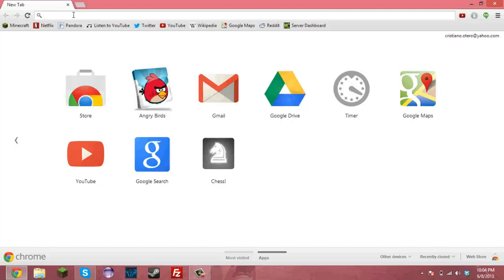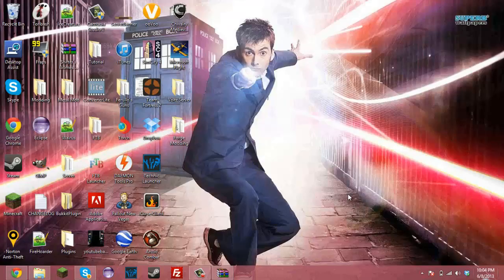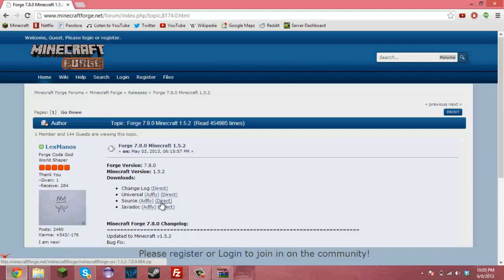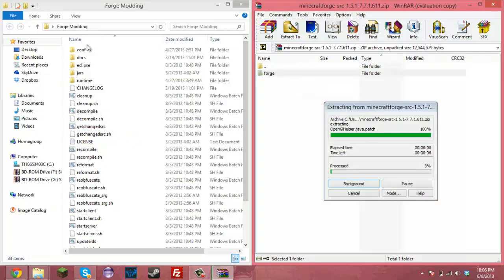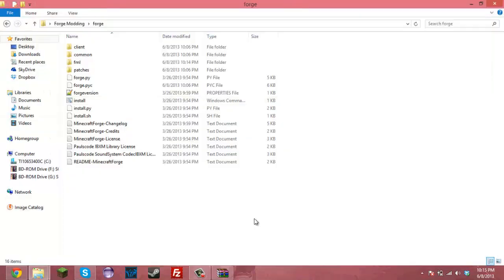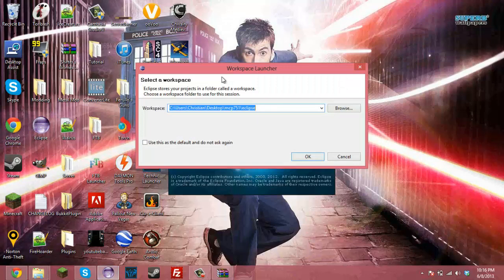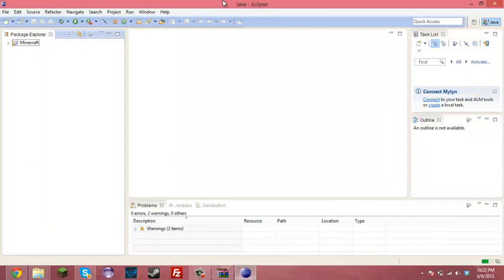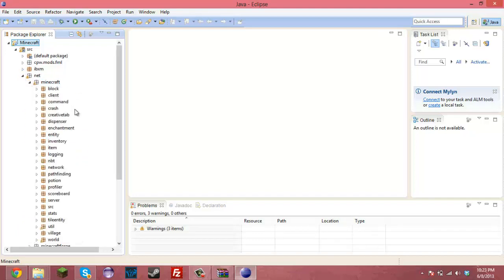Minecraft- Forge Modding - How to Setup MCP with Forge [1.5.2]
Forge modding! Now in Forge! Today I teach you how to setup MCP with MC Forge